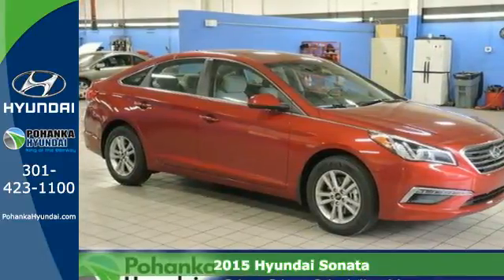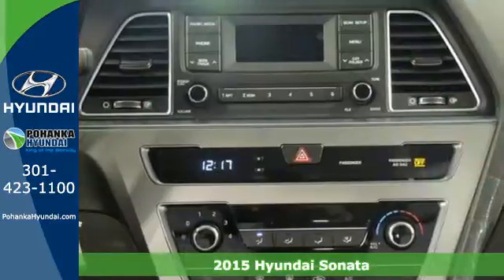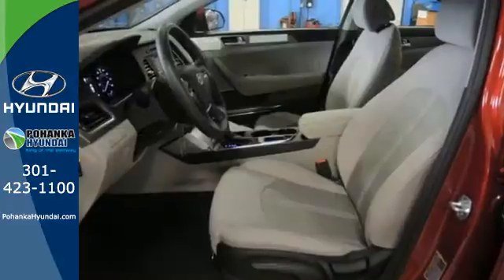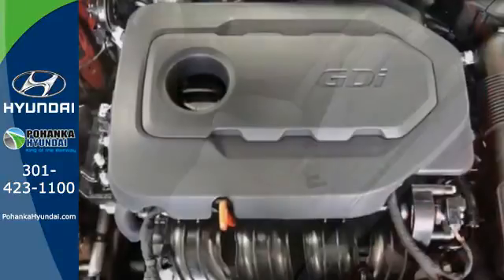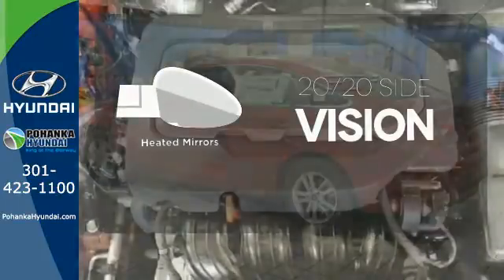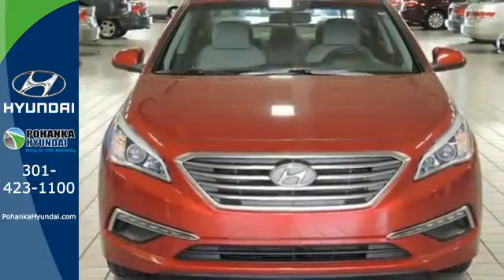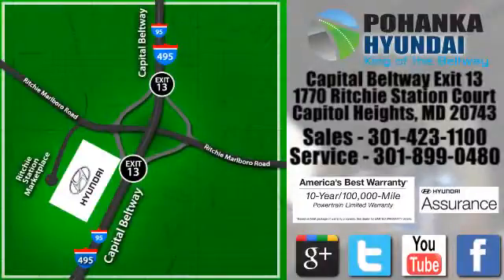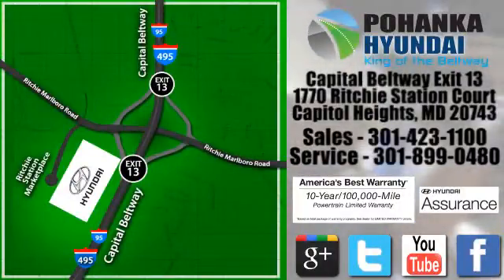2015 Hyundai Sonata Capitol Heights MD Washington-DC, MD FFH145973 - SOLD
Year: 2015
Make: Hyundai
Model: Sonata
Trim: SE
Engine: 4-Cylinder
Transmission: 6-Speed Automatic with Shiftronic
Color: Red
Stock #: FFH145973
VIN: 5NPE24AFXFH145973

Address:
1770 Ritchie Station Court